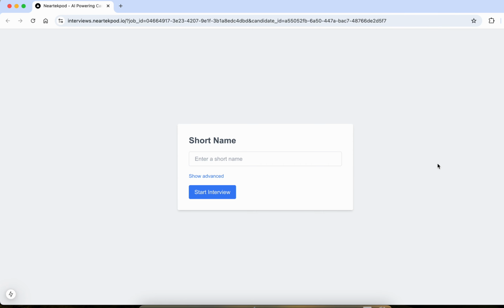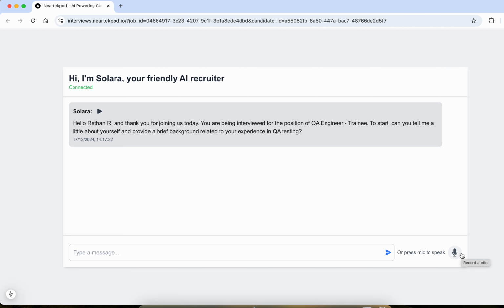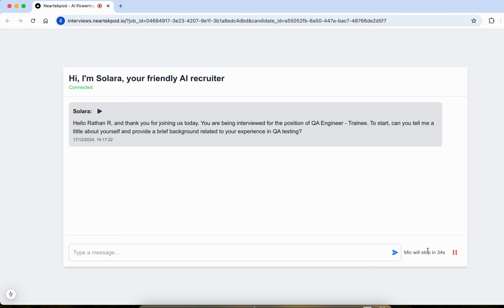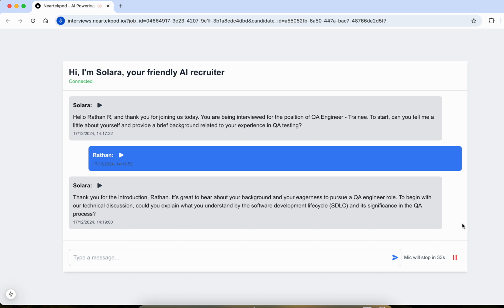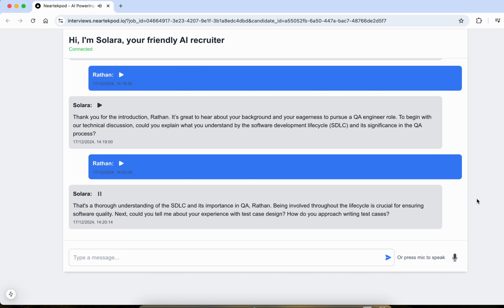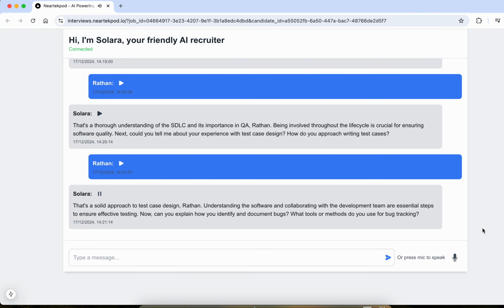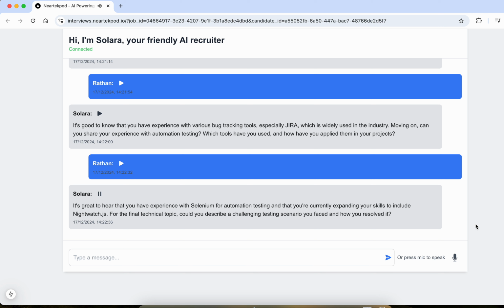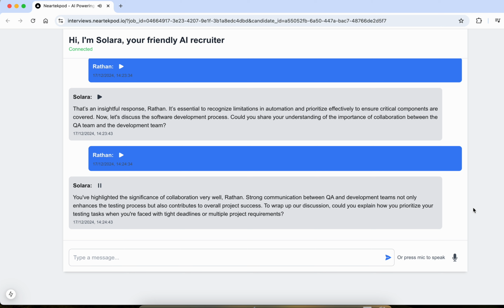Solara AI Recruiter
The AI recruiter conducts the complete interview based on the job description and the candidate's resume. The assistant is empathetic, contextual and is helpful to bring the best of the candidate to the discussion. Watch it in action in this demo video.